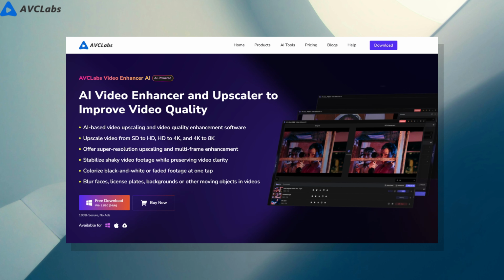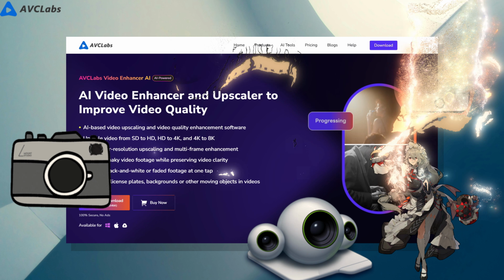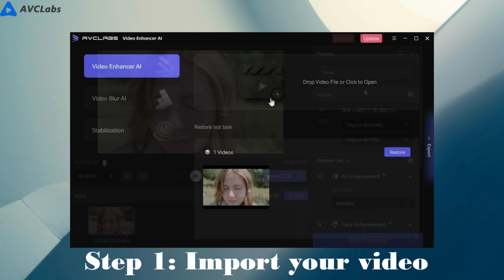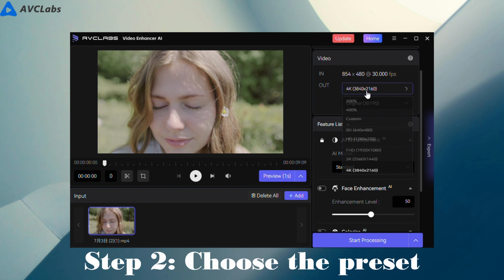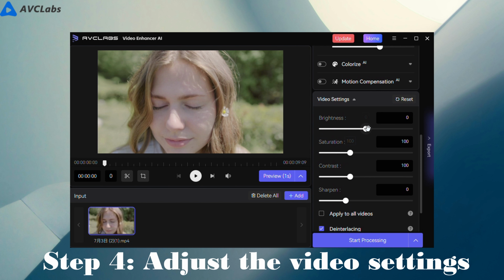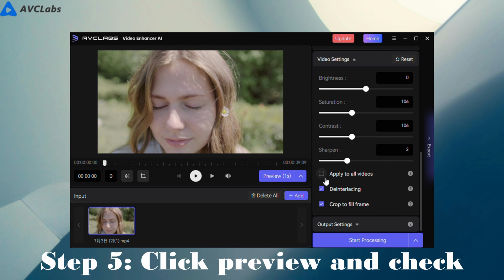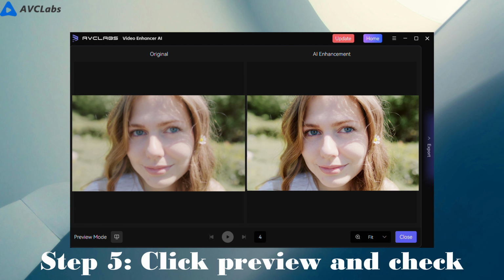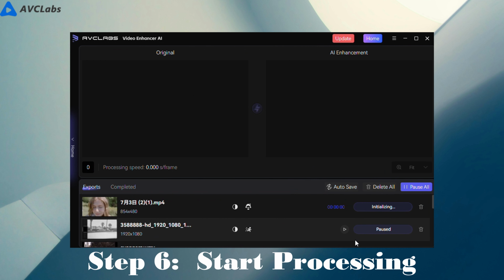How to Enhance Video Quality like a PRO | Best AI Video Enhancer 2025 🔥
In this video, we’ll show you how to enhance your video quality in just a few clicks using AVCLabs Video Enhancer AI.

✨ Whether you're dealing with low-resolution phone footage, old home videos, or grainy vlog clips,this AI-powered tool can upscale your videos to HD, 4K, or even 8K while sharpening details and removing noise automatically.

✅ Key Features of AVCLabs Video Enhancer AI:
4K/8K upscaling
Facial detail restoration
Motion blur & noise removal
Beginner-friendly interface

🔖 Timestamps:
00:00 Before vs After Comparison
00:14 Product Overview
00:32 Step by Step guide
01:34 Final Result & Export